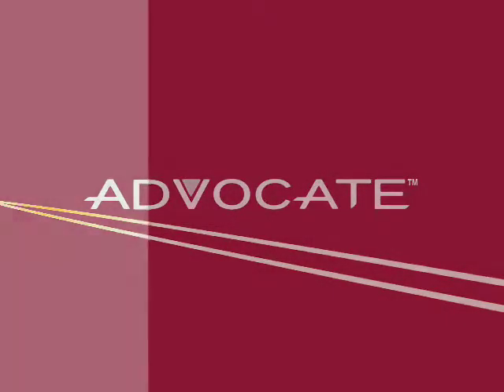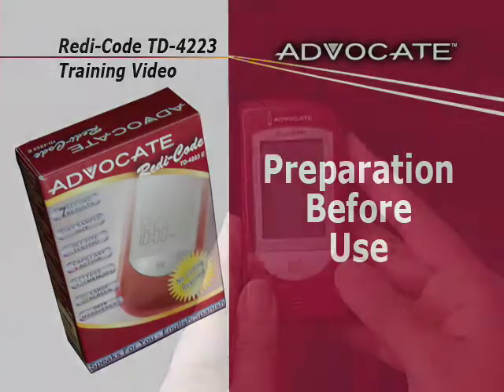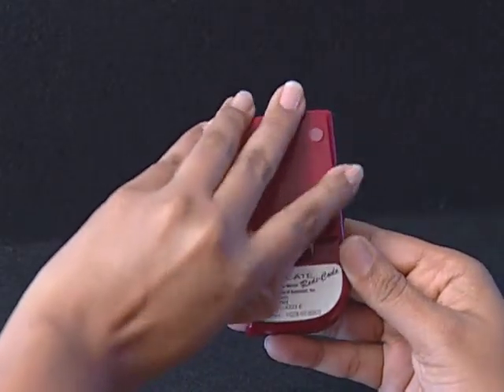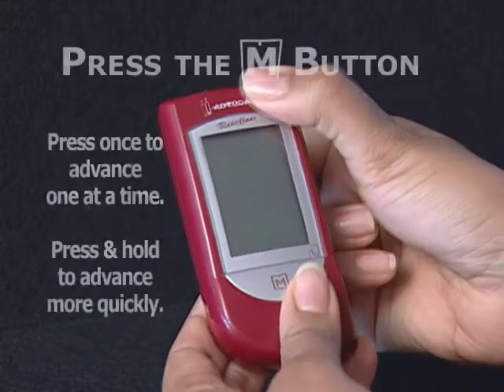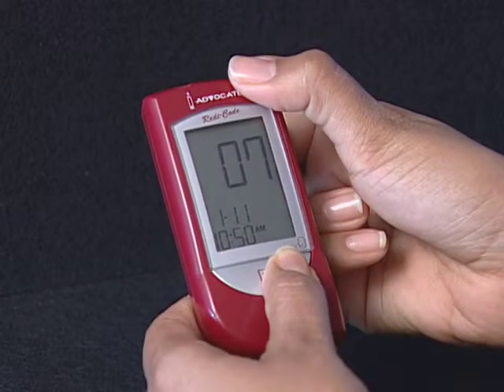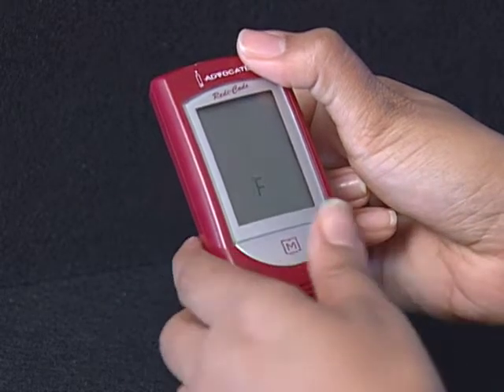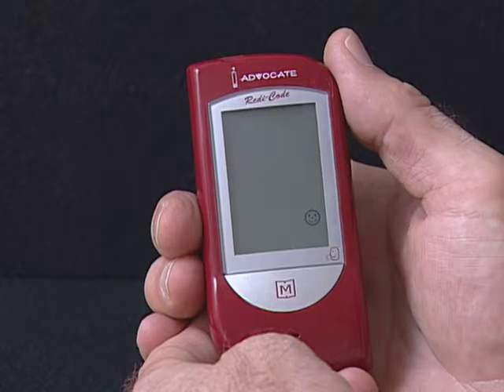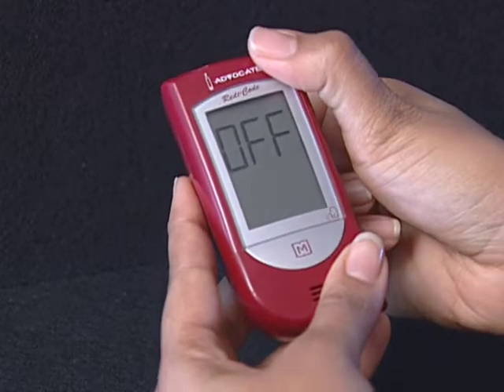Advocate Redi-Code TD-4223 E/F Set-up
Instructional video for advocate Meters / monitors for testing blood sugar / glucose and blood pressure for diabetes control. National Home Care Supply. Pittsburgh's leading Diabetic Supply Company.